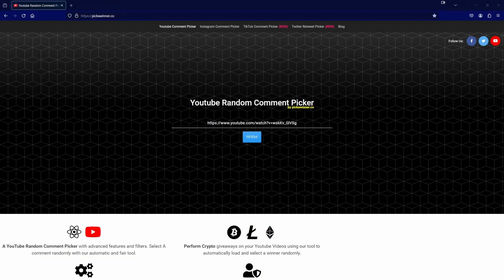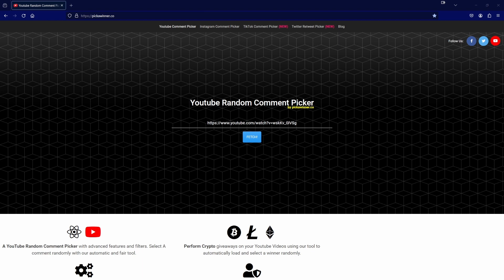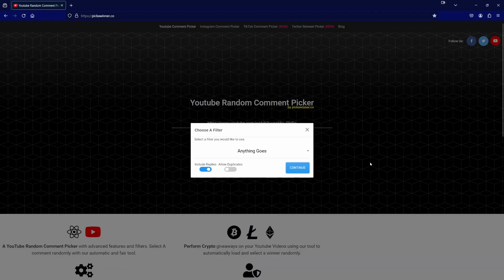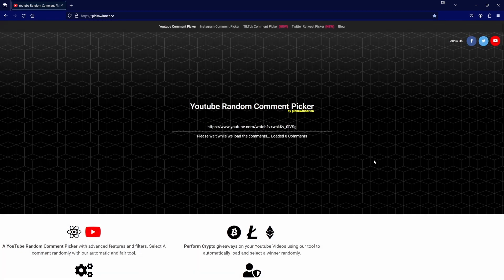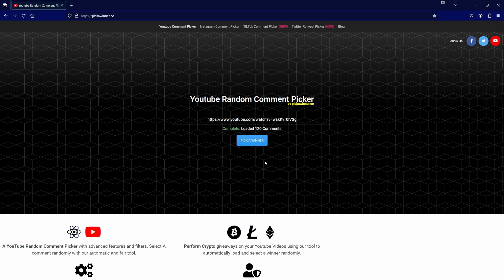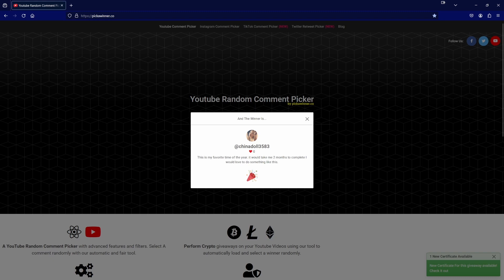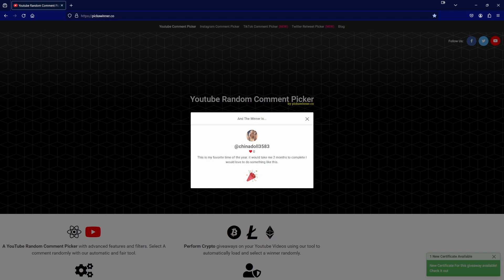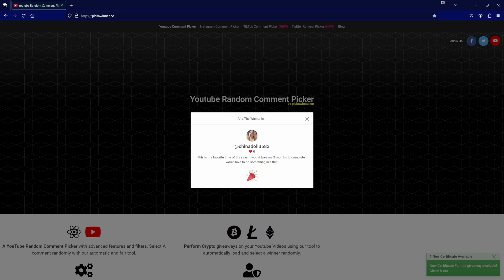Drawing for Day 9 of the Winter Advent Giveaway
Official Rules:

If your local, state, federal, or international laws, rules, or regulations prohibit you from entering, taking part in, or receiving prizes do not enter this giveaway. If you entered this giveaway disregarding the rules and guidelines,  we are not responsible.

All giveaways are open internationally unless stated otherwise in the video. The Winter Advent Giveaways from day 1 through 15 are open internationally.

Depending on where our winners live, we may feel it is best to use compression bags for shipping purposes. This could result in ball band breakage. After the initial shipping fee for the package leaves our hands, we will not pay for any fees or taxes you incur when it reaches your country. If you have any further information or questions regarding shipping to your country please feel free to include this information with your winner email.

The prizes for Days 1 through 14 include acrylic yarn. The prize for Day 15 does contain wool. If you have an allergy to wool to consider for you or a household member, please inform us and we can discuss alternatives for a prize that contains wool. Please include this information in your winner email.

IF YOU HAVE WON THE PRIZE:

Congratulations!

Please mark the subject line with “Giveaway Winner” and provide all the information necessary to physically mail a package to you (full name and address) and additional important information, such as an allergy to wool, if wool is included in the prize.

We will keep your private information confidential and will never give it to anyone if we should be asked for it or use it in a nefarious way. We believe it is your personal information and you are the only person who should have the right to decide who receives your private information.

The prize is coming from a cat-friendly, smoke-free home. The prizes for Days 1 through 14 include acrylic yarn. The prize for Day 15 does contain wool.

If you have allergies to cats; wool/other fiber; any metals or materials often found in notions, crochet, knitting, or other fiber art tools; or common packaging material, please let me know in your Giveaway Winner Email. We can discuss possible substitutions/solutions depending on the allergy.

Two weeks would be a reasonable amount of time. If you fail to contact us via the Email address provided or by a reasonable amount of time this will be considered a forfeit of the winnings, a new winner will be drawn in a new video, and given the same prize and timeframe to claim the prize.

Happy Mail:
Llamas in Pajamas